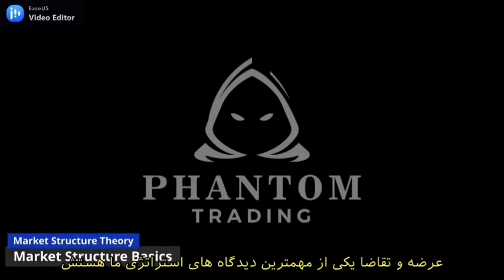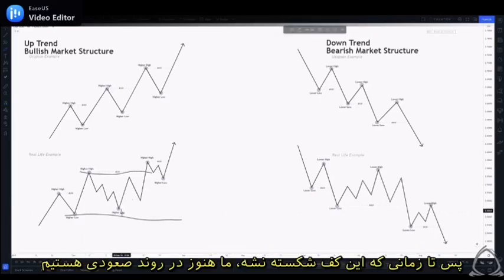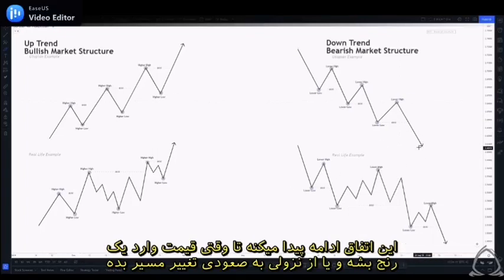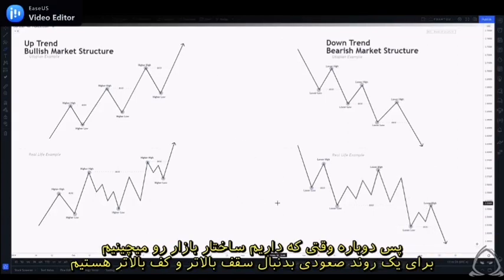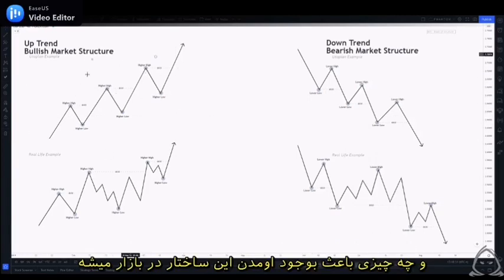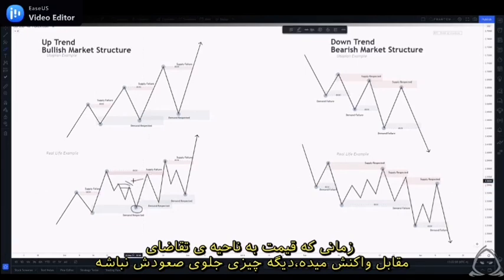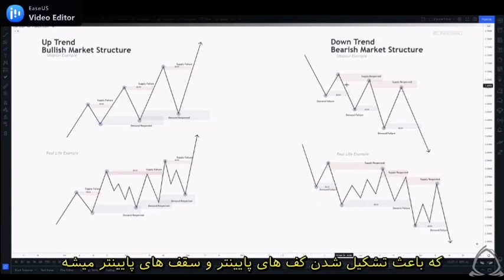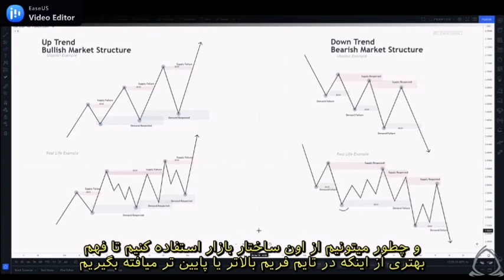Market Structure Basics فانتوم (Phantom) فصل دوم قسمت اول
📣 فانتوم (Phantom)

✔️ موضوع: Market Structure Basics
🔔 فصل دوم
1️⃣ قسمت اول